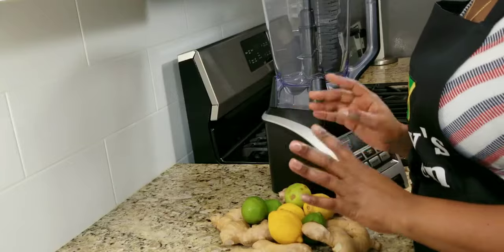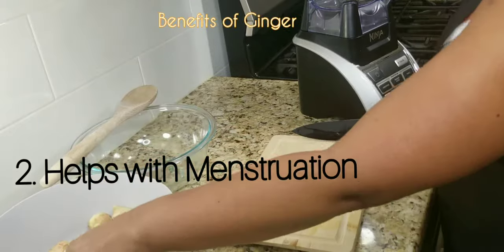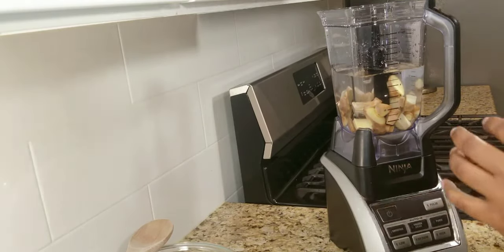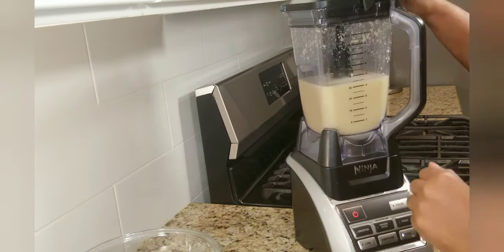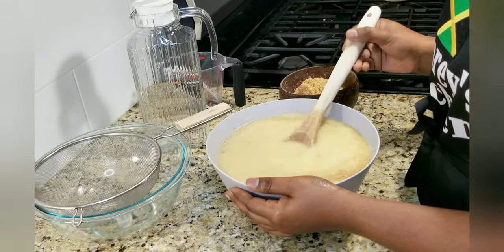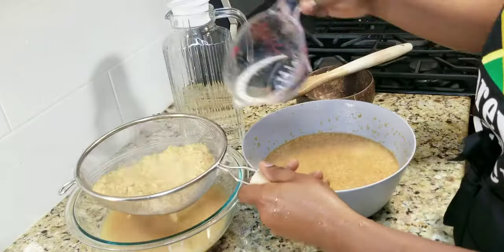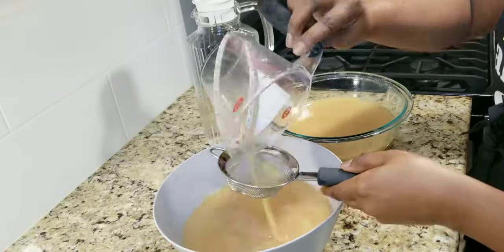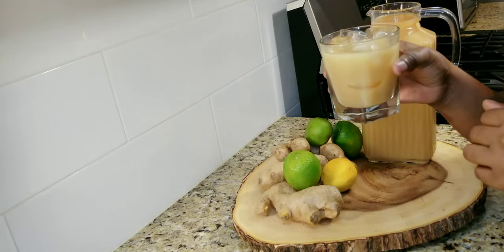HOMEMADE GINGER BEER RECIPE || 3 INGREDIENTS || JAMAICAN STYLE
In this video I share a few of the many benefits we can get from using Ginger. I hope you find it helpful, enjoy!

1 lb.                    Ginger
2 cups                Sugar ( Brown used)
1/3 cup               Lime/lemon Juice  ( 5 medium size)